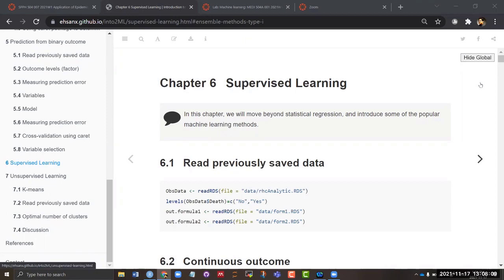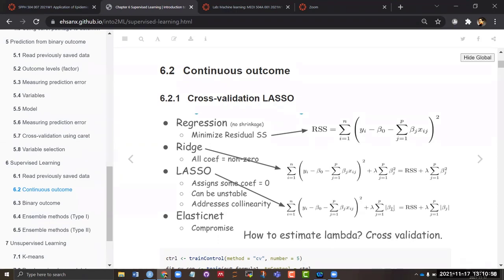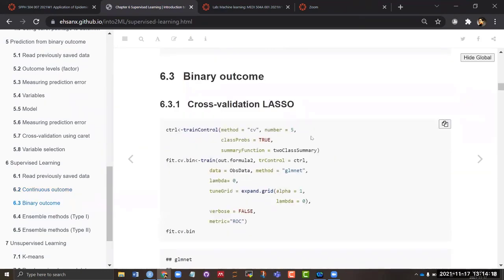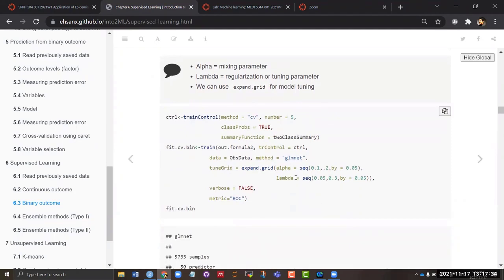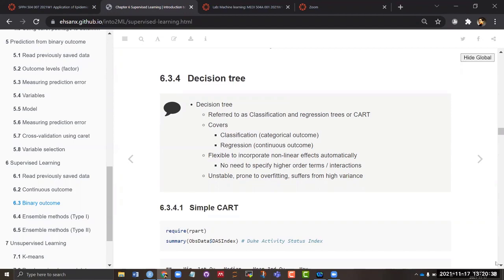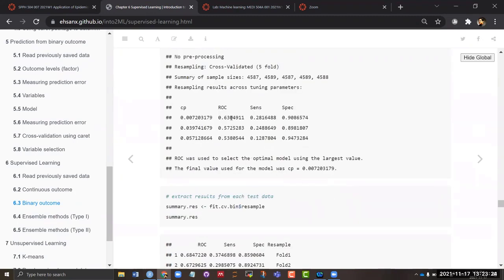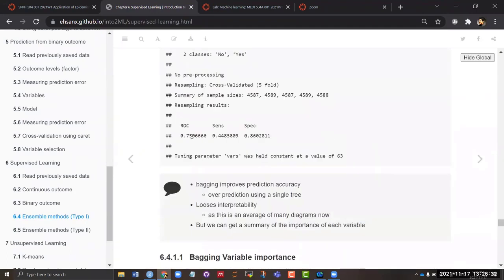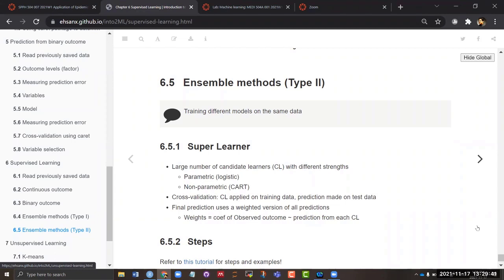Overview of supervised learning in machine learning